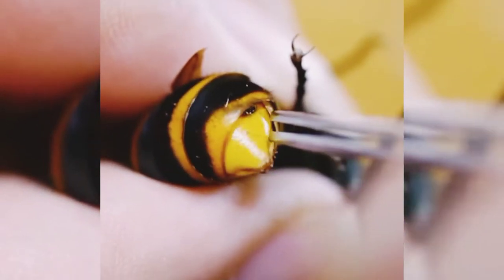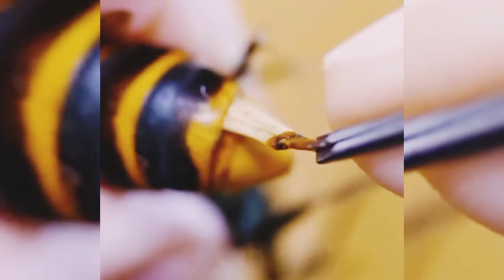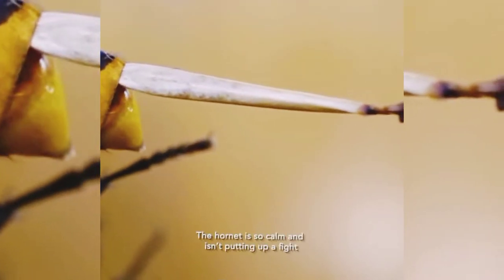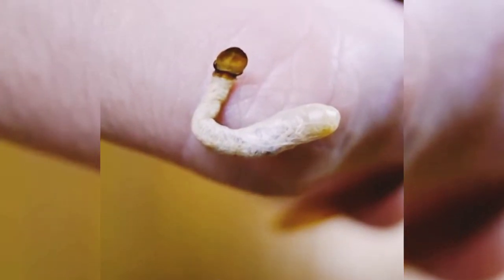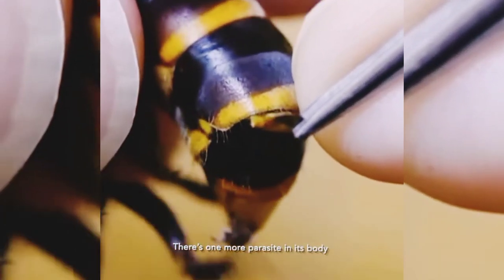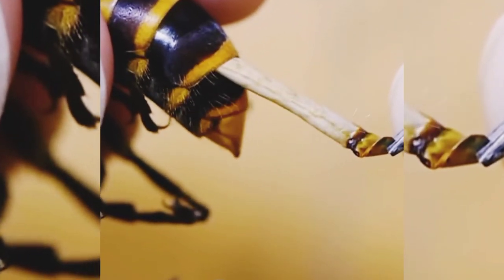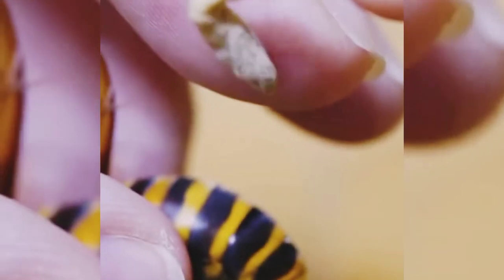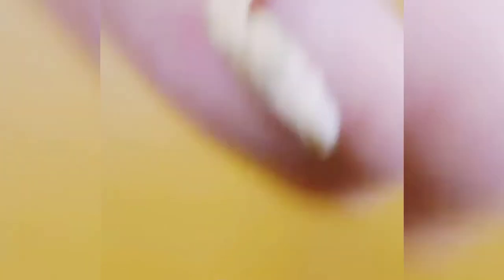How to remove parasite || Removing parasite from Gaint Hornet....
Hey 👋 everyone hope you are doing well.

today's video is going to be very informative so don't skip any part of the video you will miss out information part of the the video that how to remove Parasite from hornets body.

hornet ‘showing unusual behaviour’ and had a hunch that it might have been infected with a parasite.
Someone removing a parasite from a hornets with the help of pair of tweezers you can see the hornet go from angry and panicked to calm and understanding...
KEEP SUPPORTING ME WITH YOUR LOVE ❤️